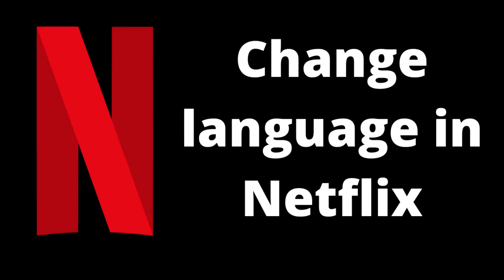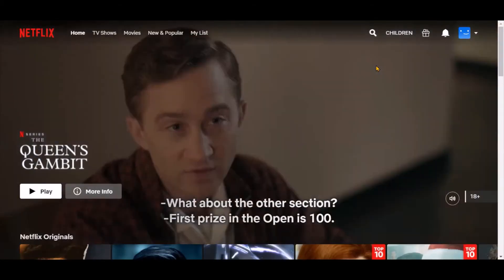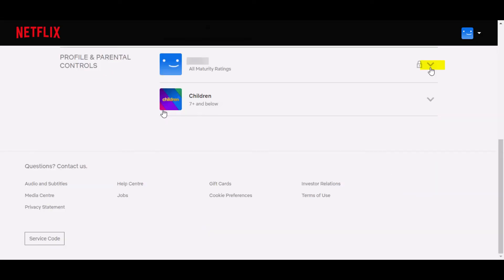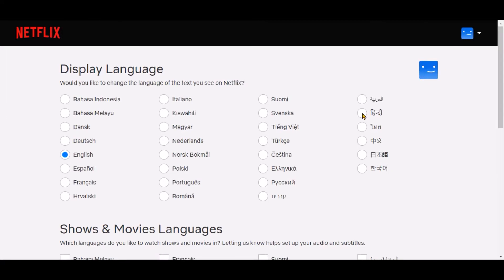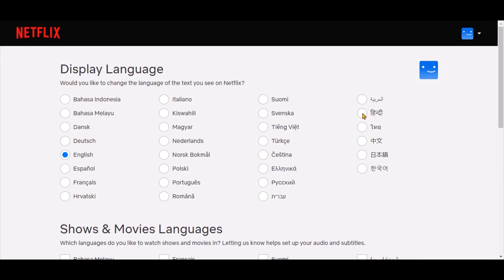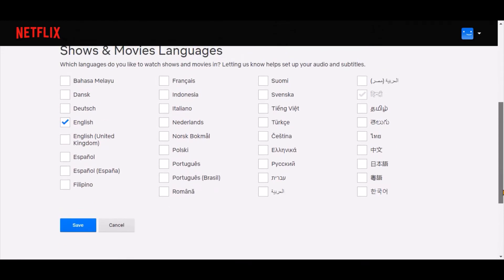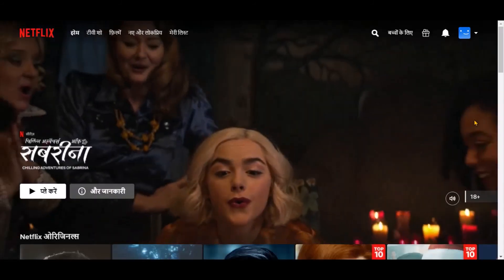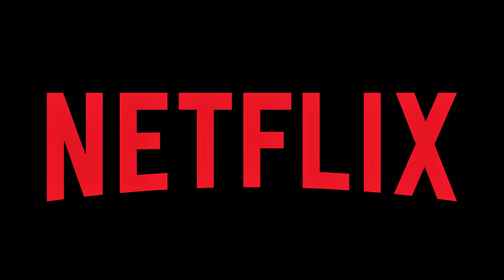Change Netflix language | Change Netflix Audio and Subtitle Language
Change Netflix language
Change Netflix Audio and Subtitle Language